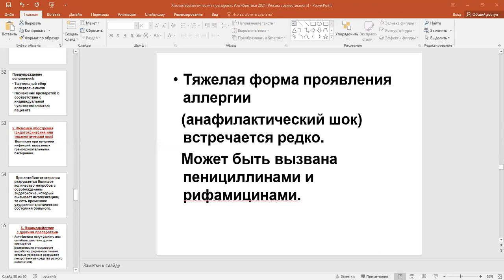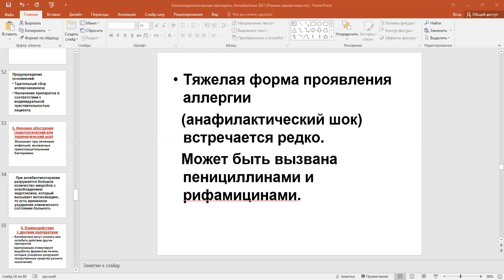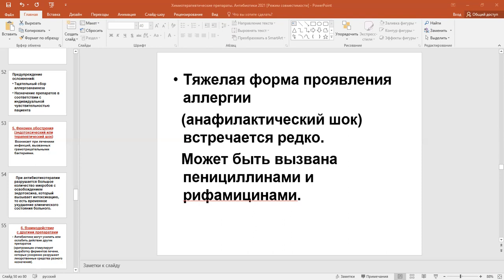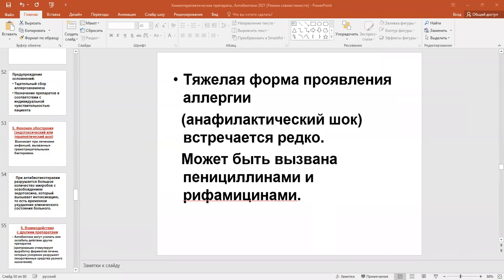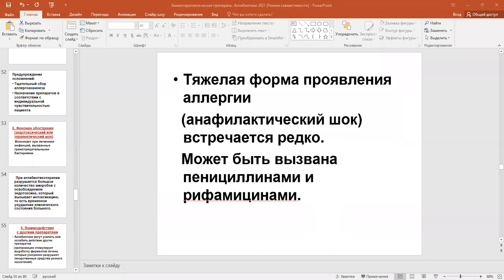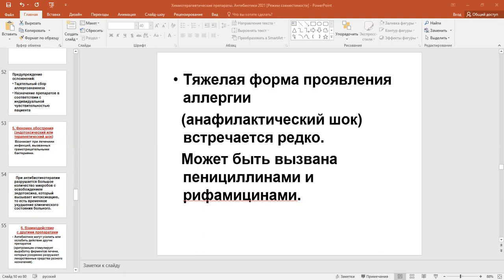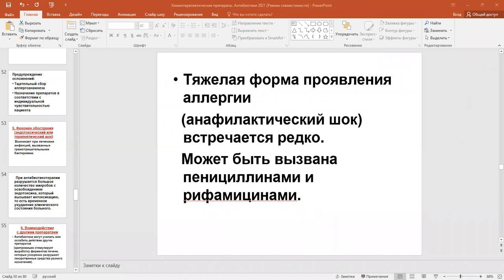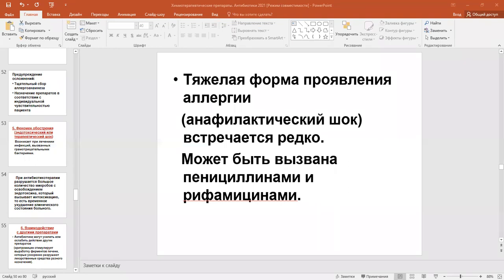А.Н. Савинова. А.Н. Савинова. Химиотерапевтические препараты. Антибиотики. Ч2.